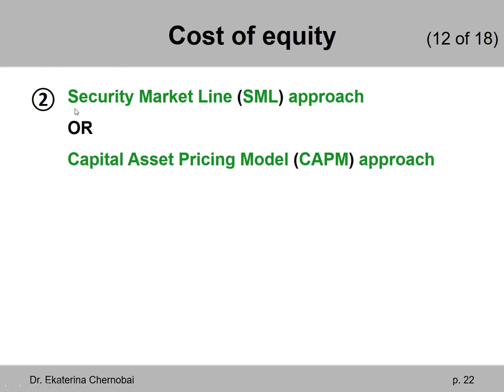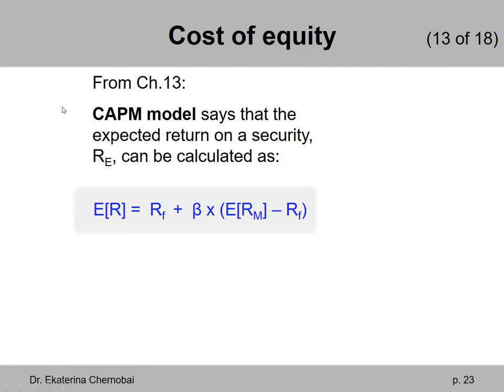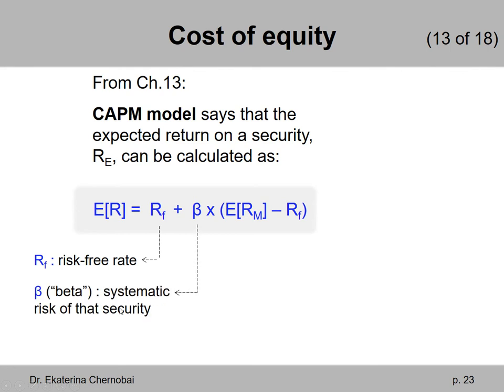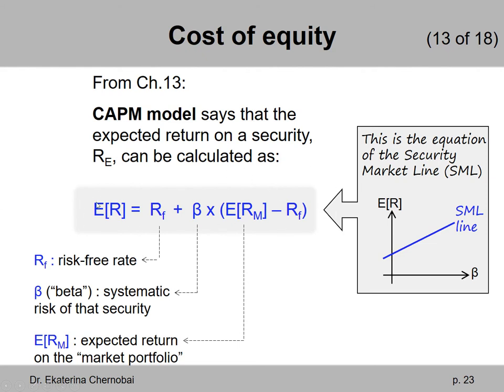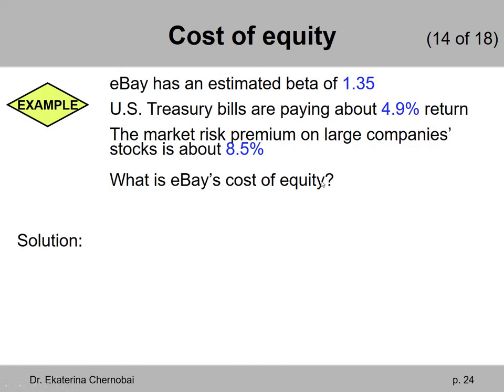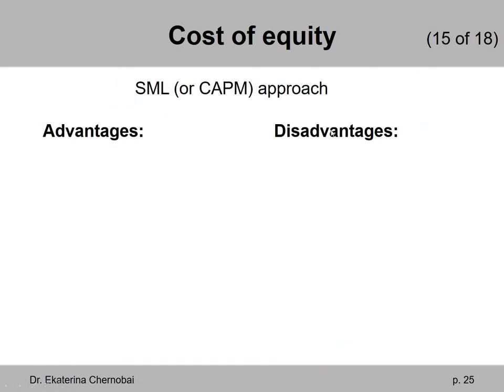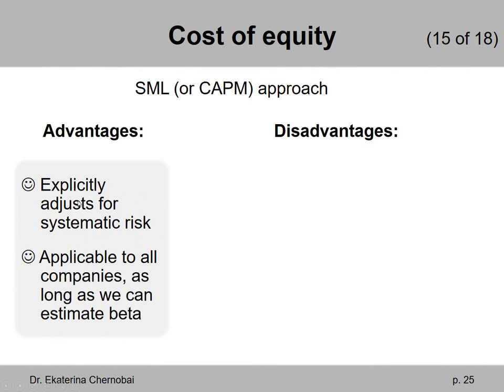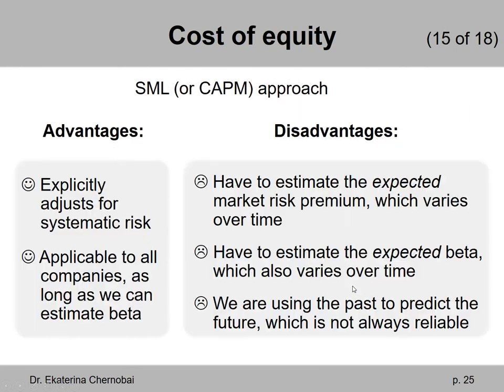(5 of 17) Ch.14 - Cost of equity: example using "CAPM" approach